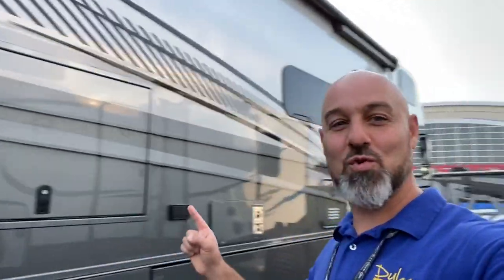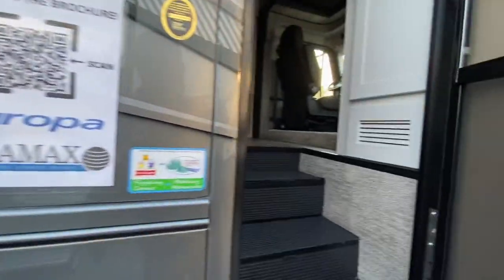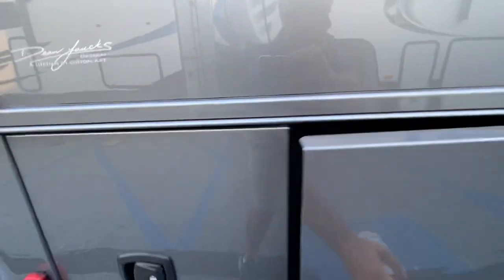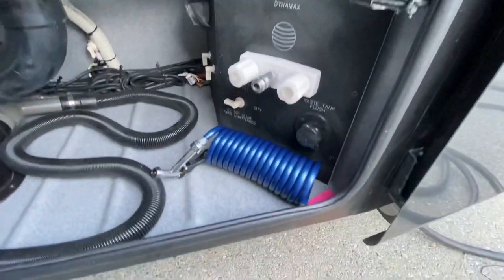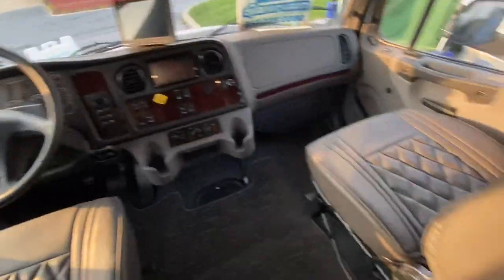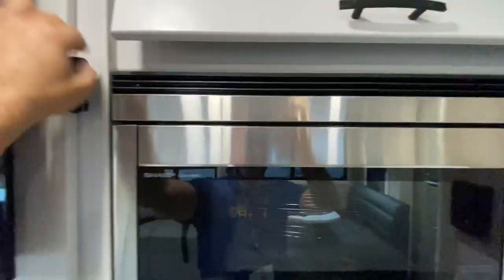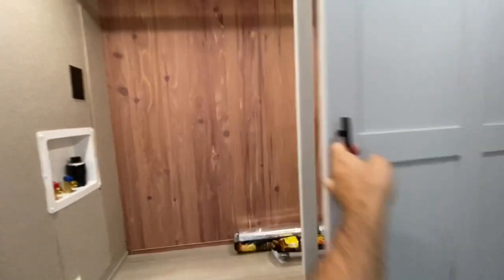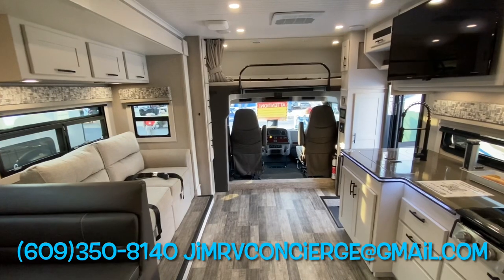2022 Dynamax Europa 31SS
This all new re-imagined Dynamax Europa is gorgeous! This rig features a beautiful new white cabinet interior with white bead board ceiling, on demand hot water, tons of power and with huge towing and cargo carrying capacities!